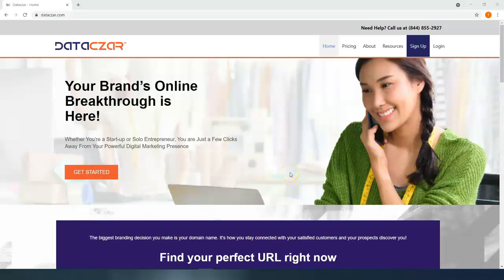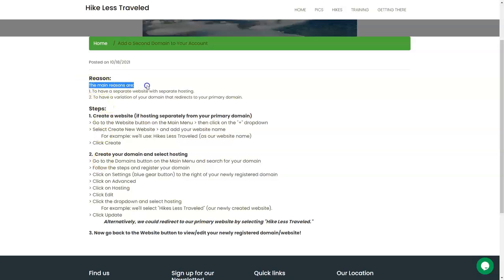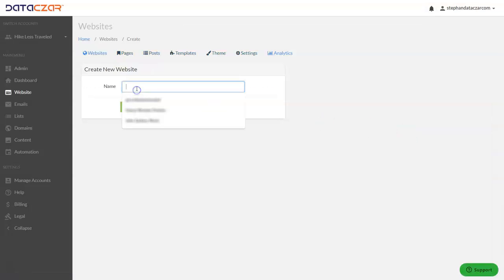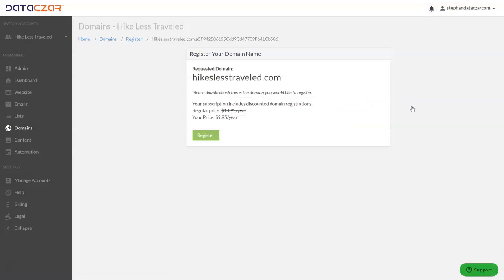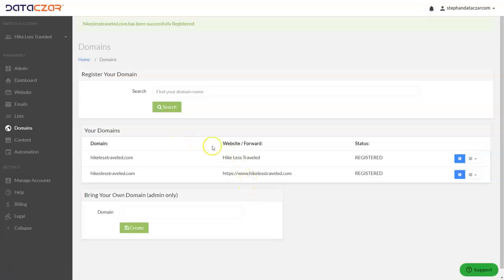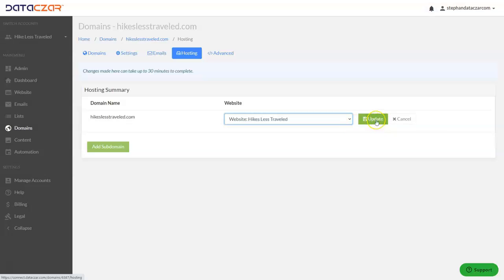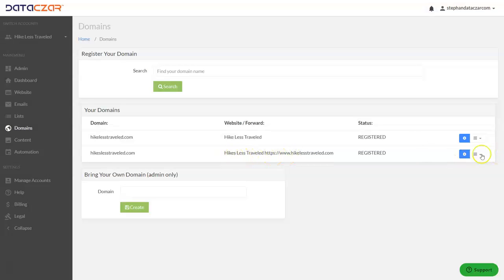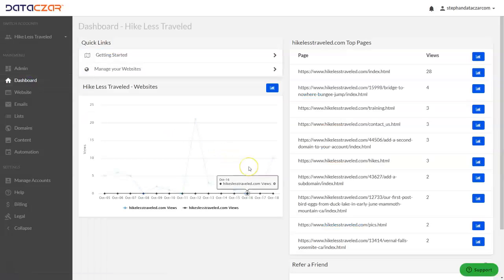How to Add a Second Domain to Your Account | Updated Oct 20, 2021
This tutorial video shows how to add a second domain to your Dataczar account. It first shows how to create the website for the domain. The tutorial then takes you to the Domains button to create your domain and adjust the hosting. It shows how to host as its own website (with its own website builder), or how to redirect to your primary website. Plus there are written instructions that you can pause along the way.